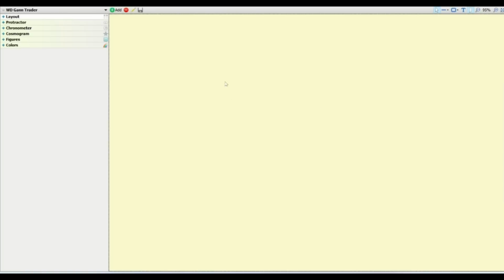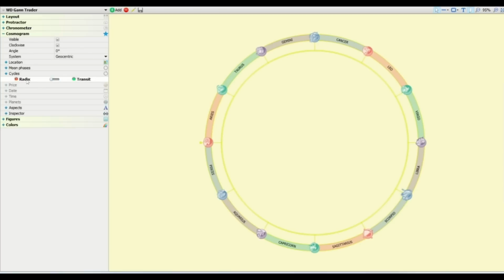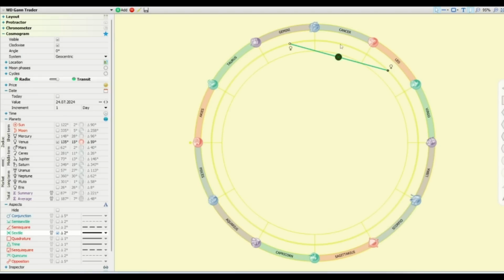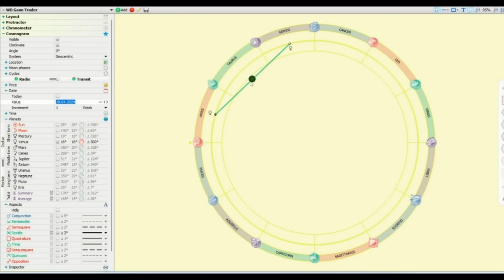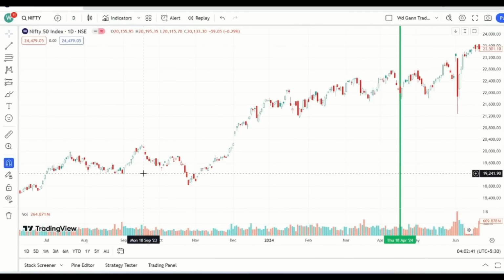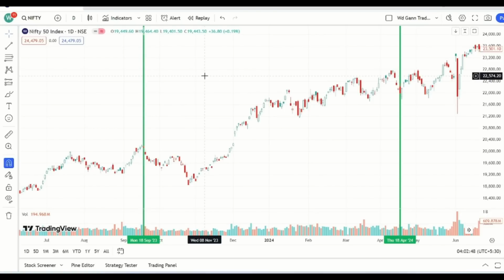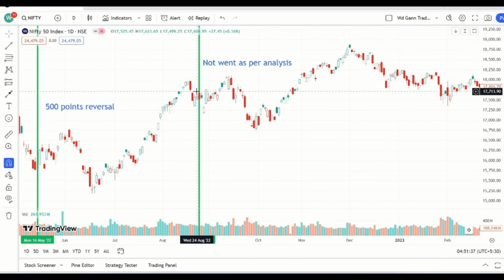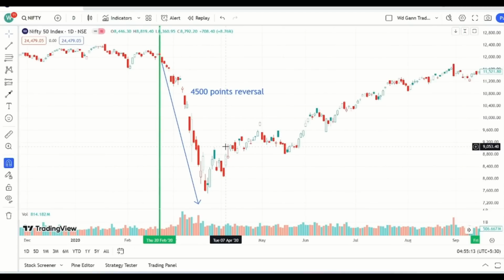The proven 85% win rate trading strategy for nifty | Gann Cosmogram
Gann Cosmogram strategy using Venus-Venus sextile.

No one would have told you this concept before. The Power of Gann Cosmogram Strategy using Venus - Venus sextile aspect to find reversal in the nifty using Gannzilla Pro App.

The most important point to learn is how to apply the Gann setup correctly because if you make an error on the chart you will make an error in applying your trading rules.